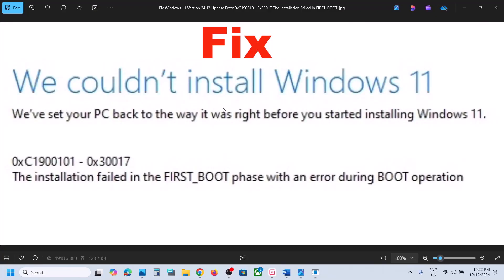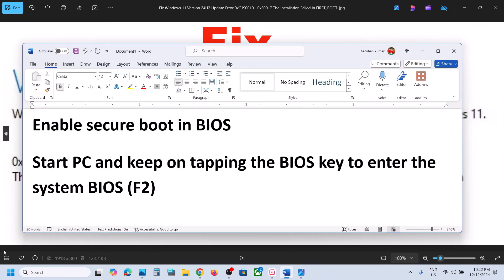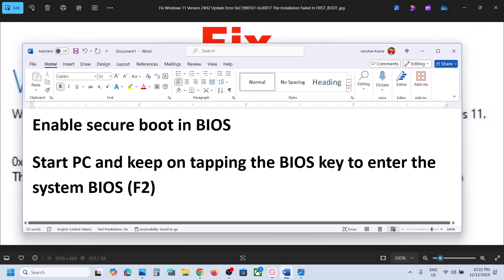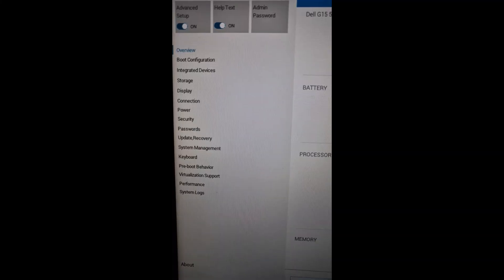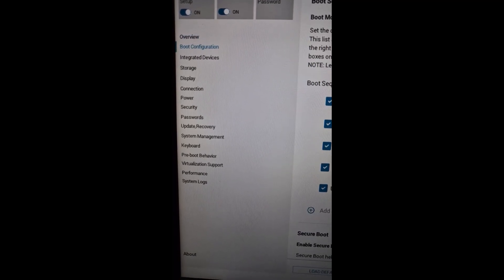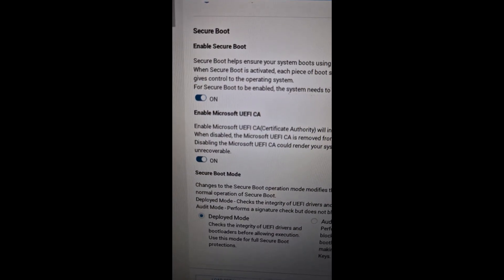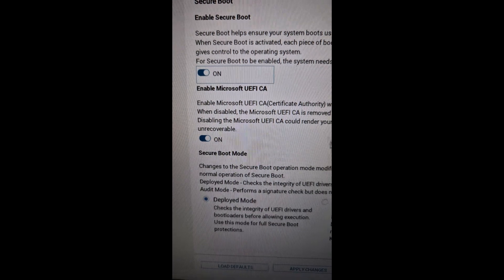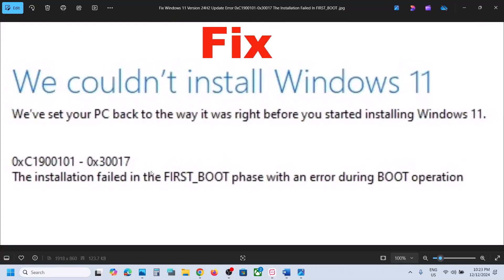Fix Windows 11 Version 24H2 Update Error 0xC1900101-0x30017 The Installation Failed In FIRST_BOOT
Fix Windows 11 Not Updating to Version 24H2 Error Code 0xC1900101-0x30017 The Installation Failed In The FIRST_BOOT Phase With An Error During BOOT Operation